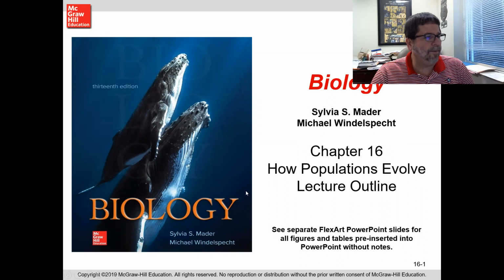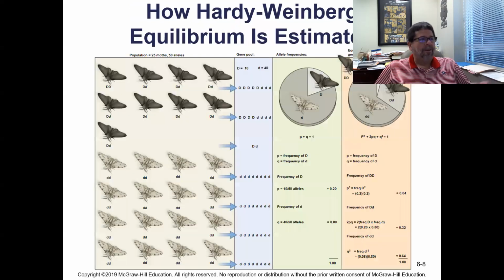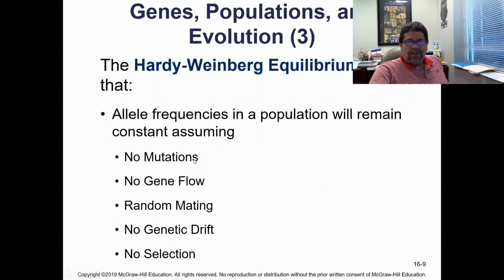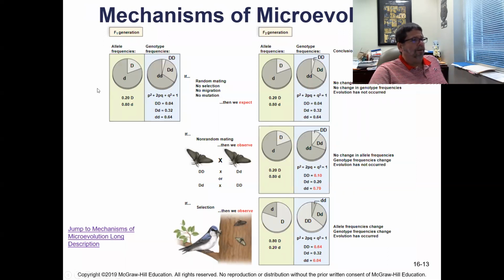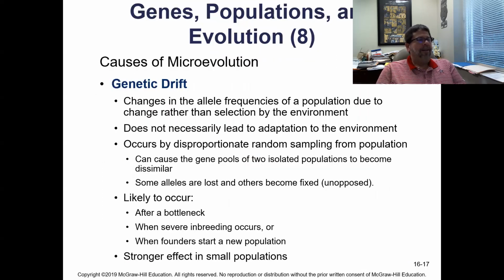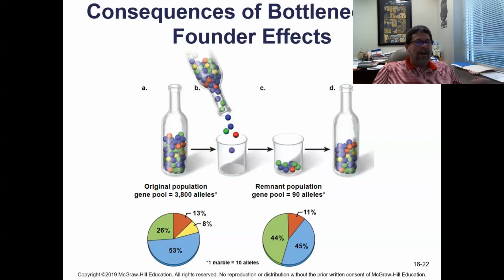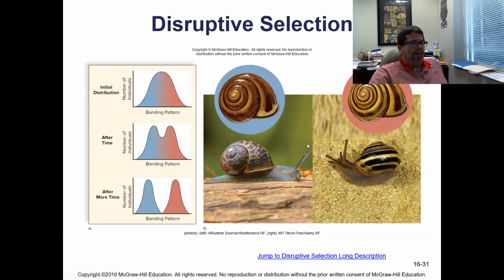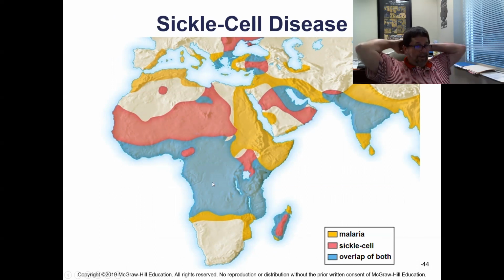Chapter 16 Mader Zoom lecture Robin Robison